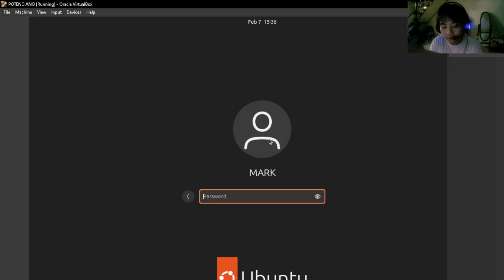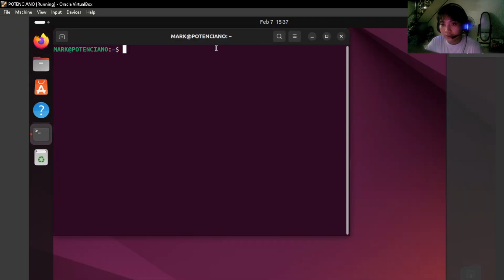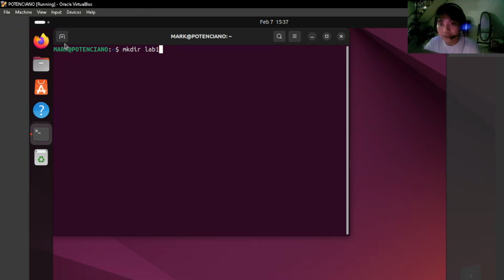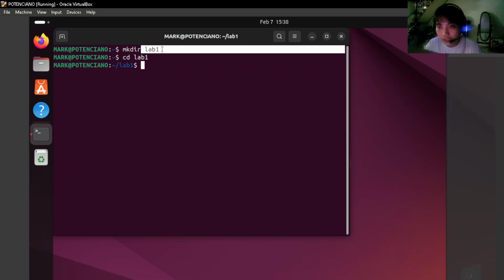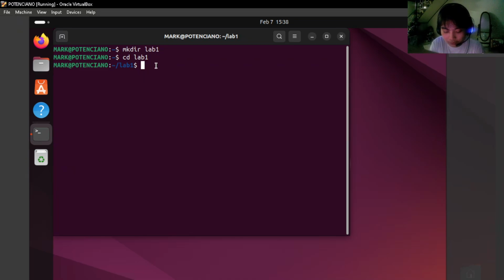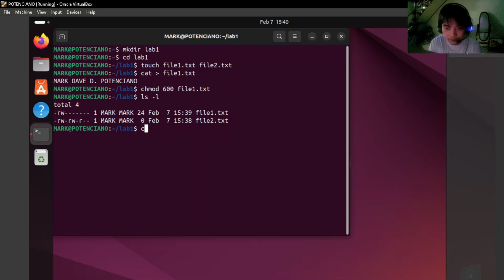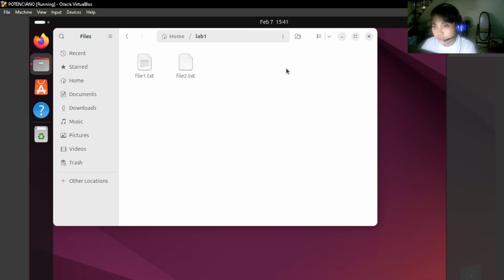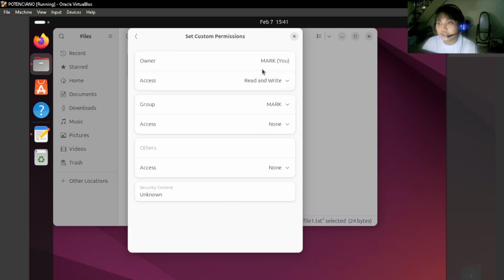LAB-1 IT 213